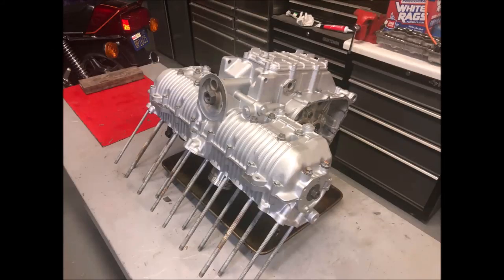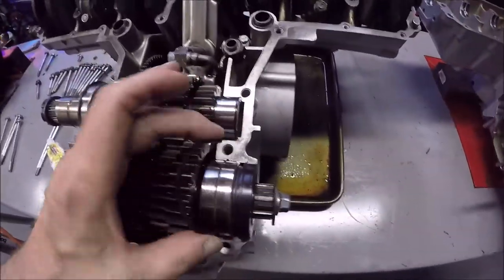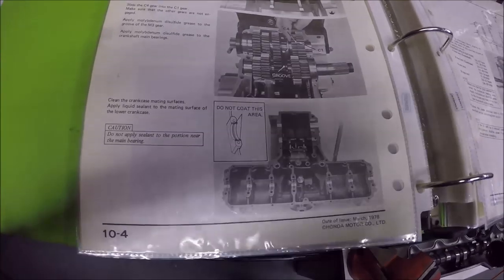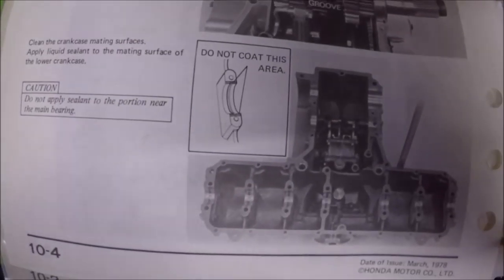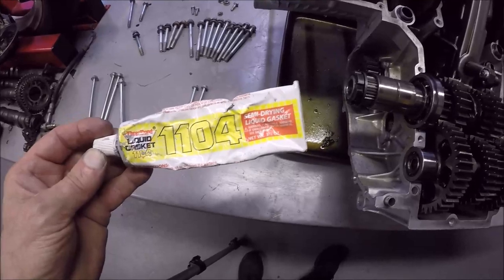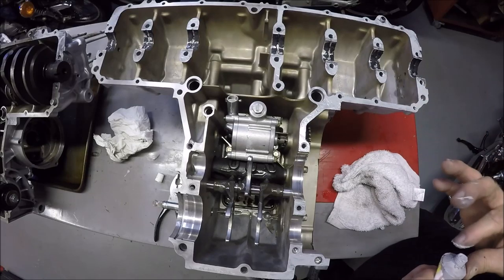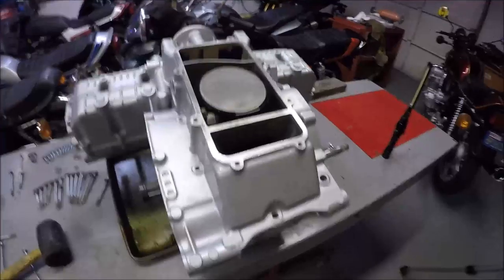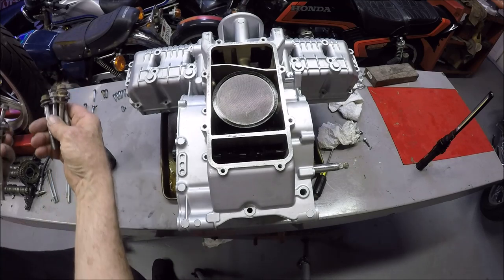Honda CBX Full Restoration & Engine Rebuild Video Series - Part 17 Re-assembly Part 4 Case Assembly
Please scroll down to the see the links to get the products that I have used in this video. Thanks :)
This is a Mile Stone video on the Honda CBX Engine Rebuild and Re-assembly. It features the re-assembly of the engine cases making the engine look whole again. We are on the home stretch of finishing the engine rebuild of the beloved Honda CBX 1000

3Bond 1104 Case Sealant - For mating the cases and installing the Engine Covers.

Yamalube Yamabond - For Mating the cases and installing the engine covers

Hondabond - For Mating the cases and installing the engine covers